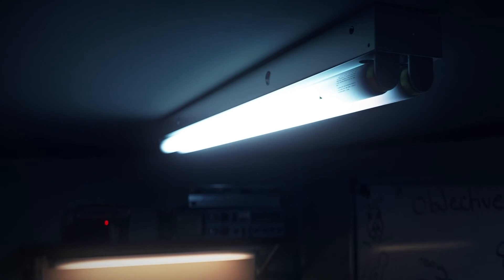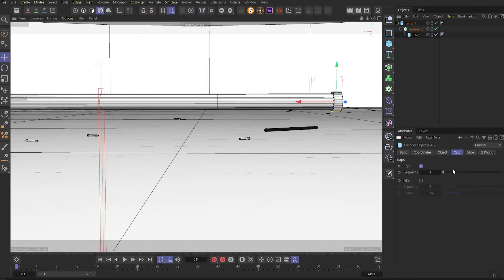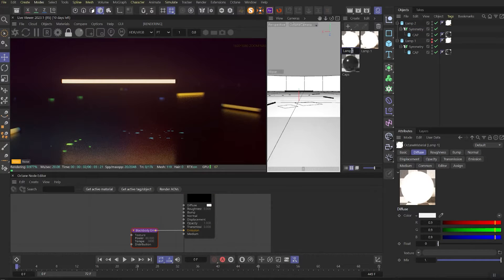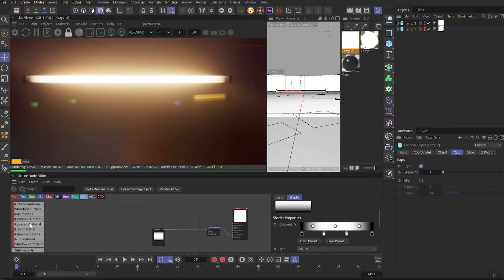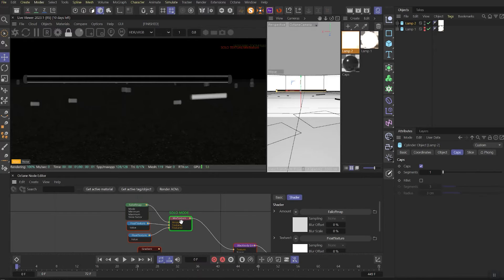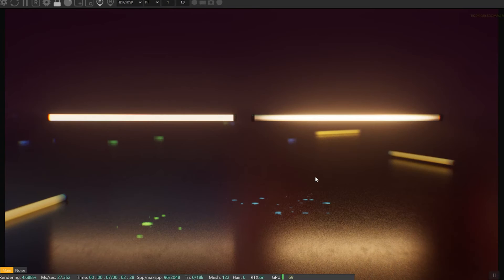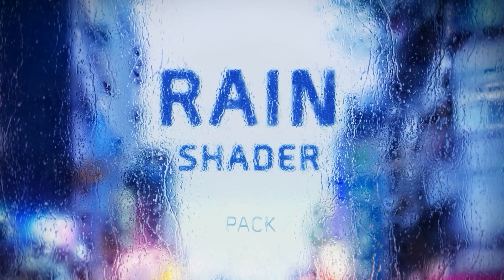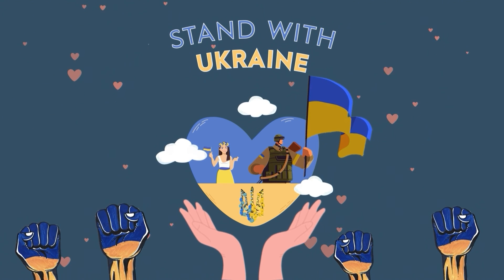Fluorescent and Neon Lamp Tutorial Cinema 4d Octane render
Today, we will learn how to make cool Fluorescent and Neon Lamp Tutorial Cinema 4d Octane render.

I have 3d marketplace !